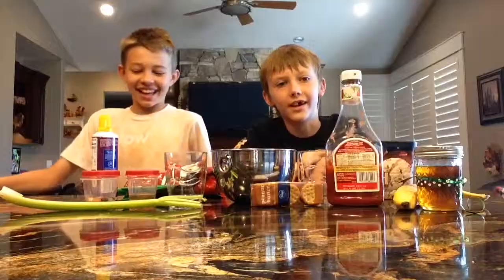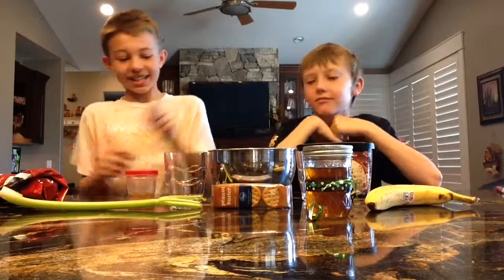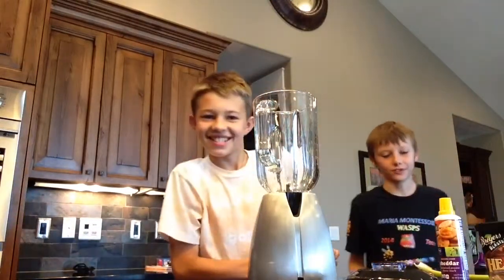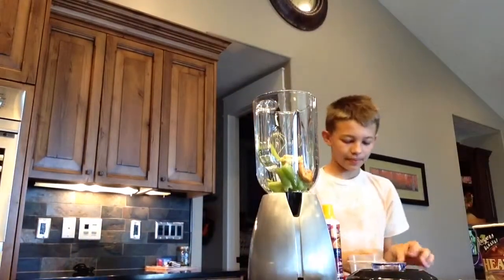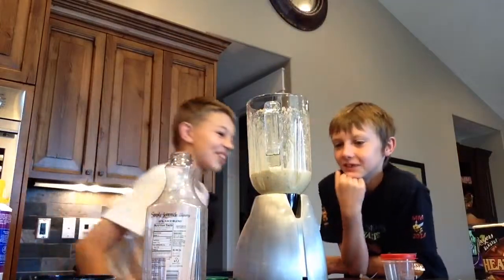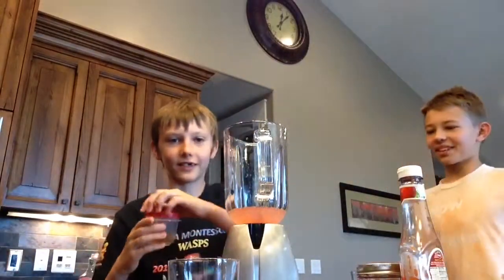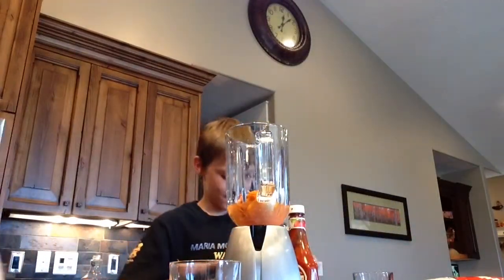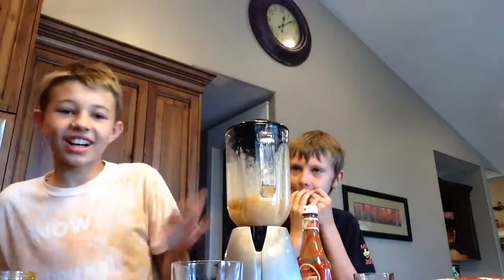The Smoothie Challenge (ft. Electric Ender)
So disgusting that was nasty